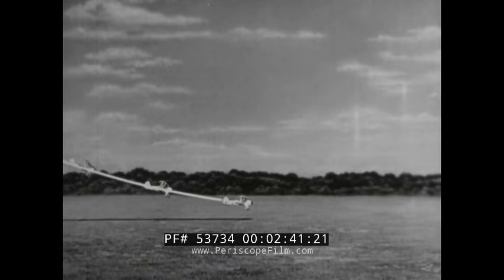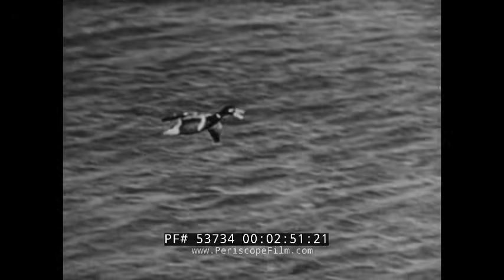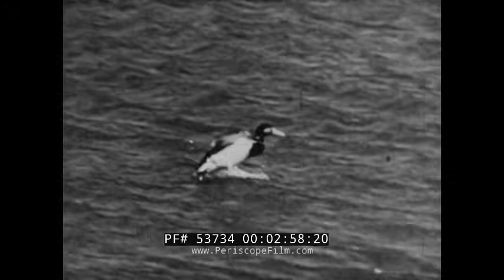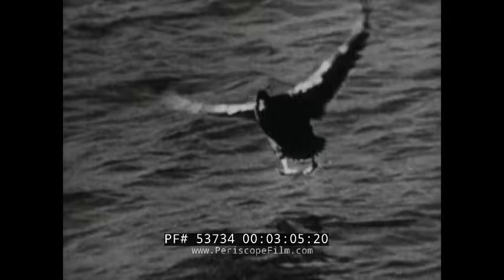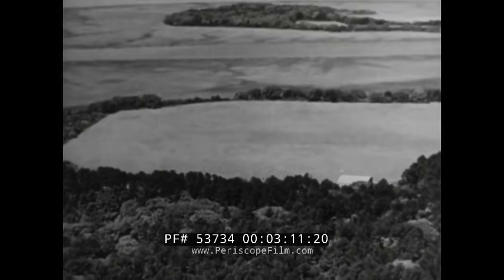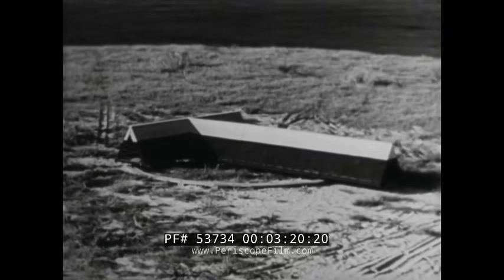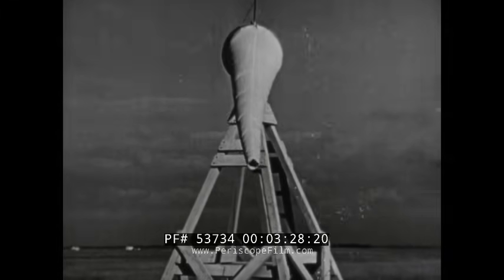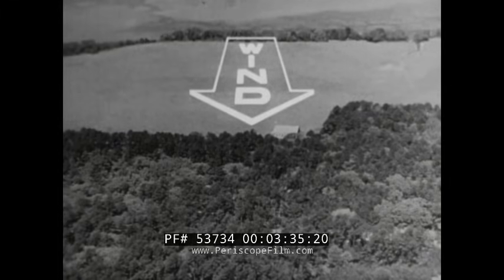U.S. NAVY PRIMARY FLIGHT TRAINING FILM HOW TO LAND A PLANE 53734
This 1945 nonclassified US Navy training film, “Primary Flight Training Landings,” opens with a naval lieutenant (mark 00:30) reviewing a “power off” landing accompanied by filmed footage of the procedure. Aided by illustrations (mark 02:45), the narrator continues his explanation of stalled landings — comparing the movements of a Stearman biplane to that of a bird. Wind direction as it relates to landings is addressed beginning near mark 03:15, followed by standard landing procedures (mark 05:00) and a warning against “ballooning” (mark 05:40) which could cause a plane to gain lift. “The ideal landing is the landing you make out of a glide,” explains the narrator at mark 07:38, and as it continues the viewer sees potential pitfalls of landing outside a wind line including being thrown about a field upon landing (mark 08:00). The narrator’s explanation continues with an explanation of a pilot being able to “feel” a landing (mark 10:43) and the importance of a pilot honing all their senses to successfully execute a landing